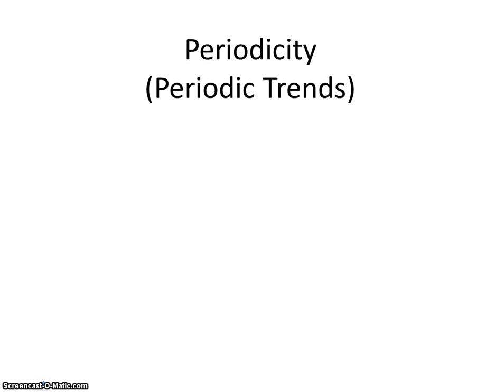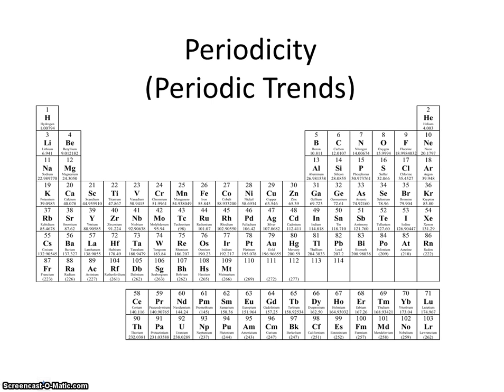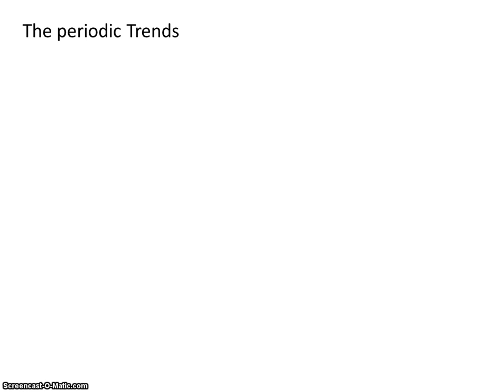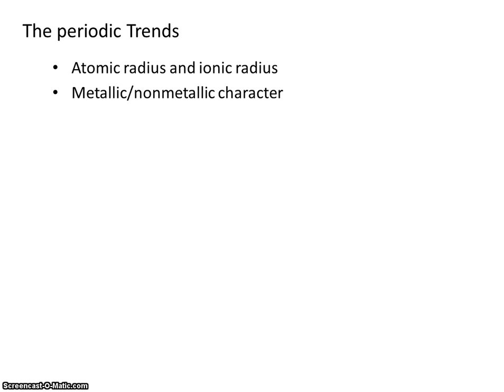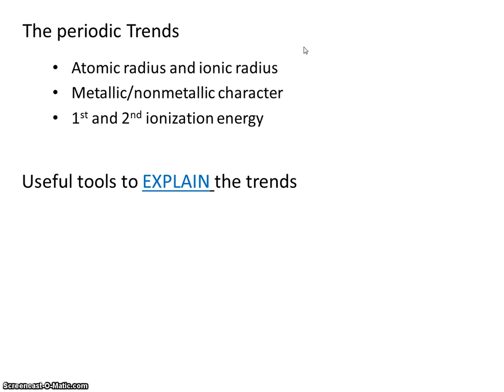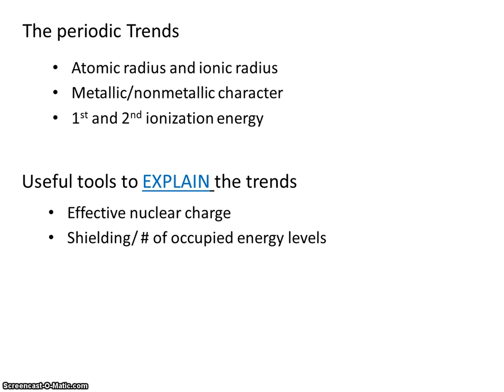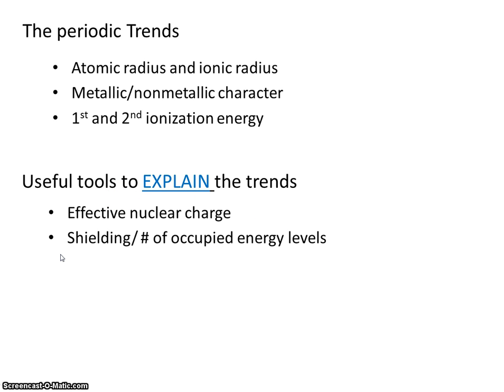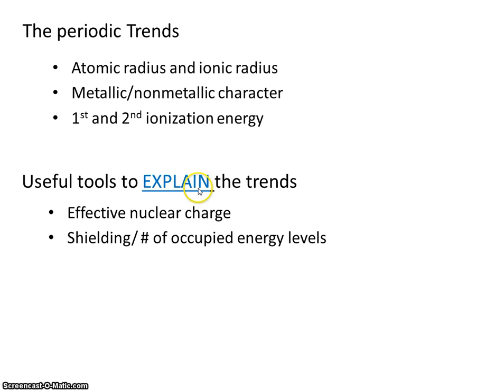#14 Intro to the Periodic Trends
This video is an introduction to some of the periodic trends